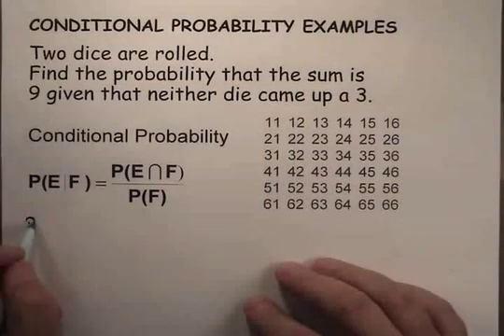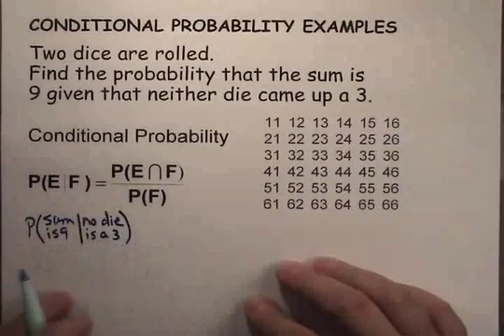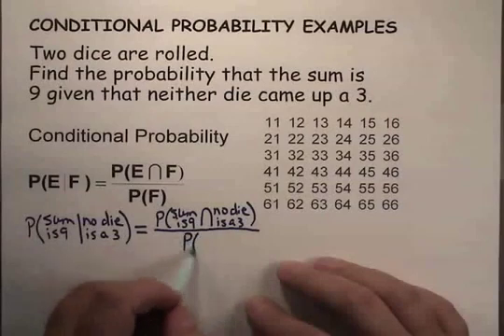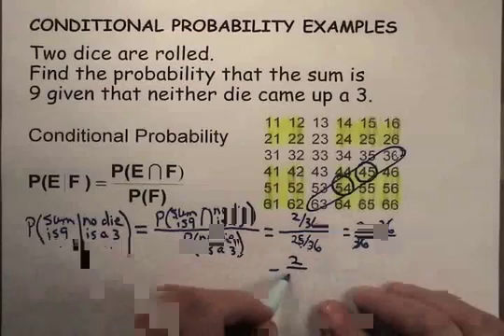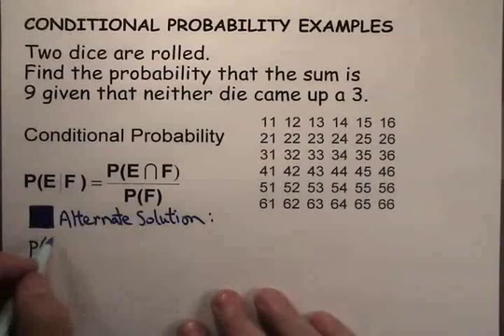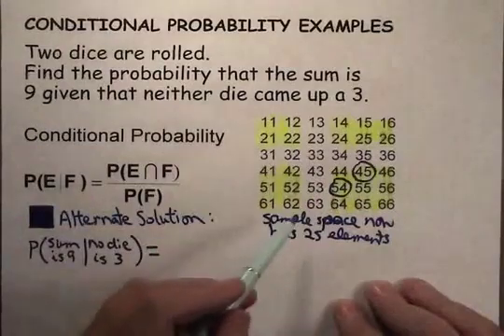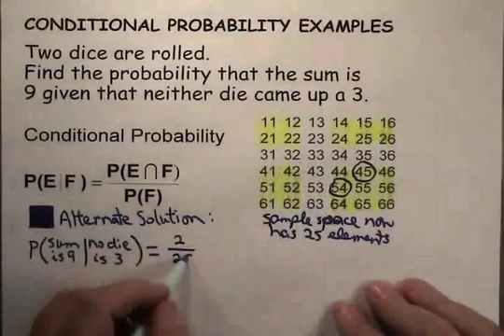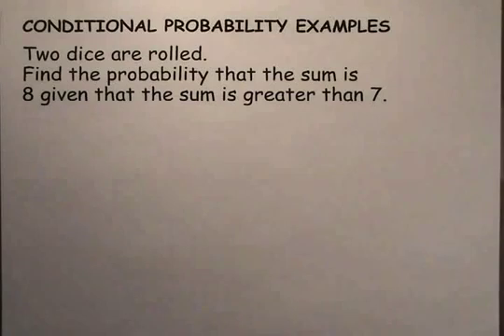Conditional Probability Problem with 2 Dice